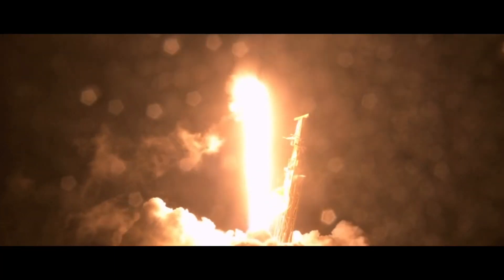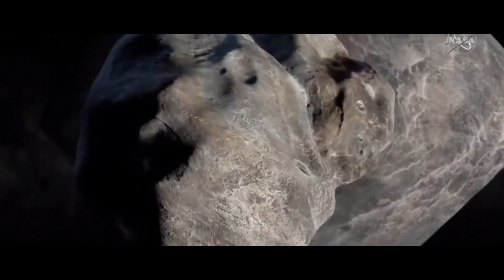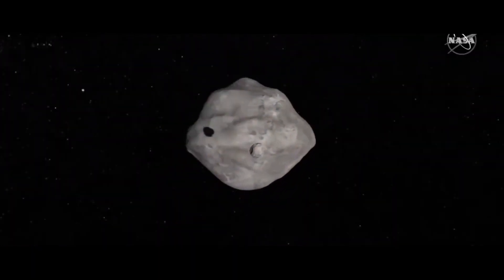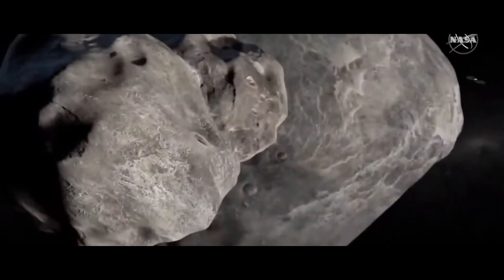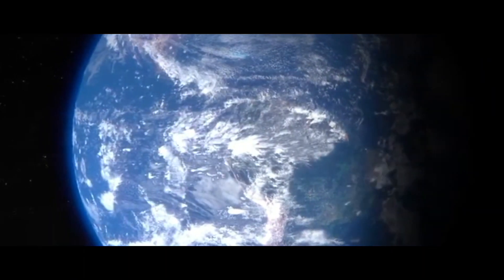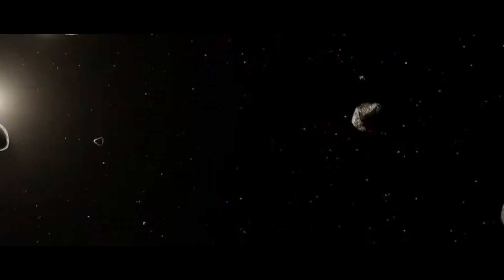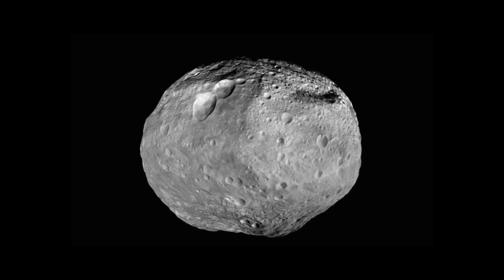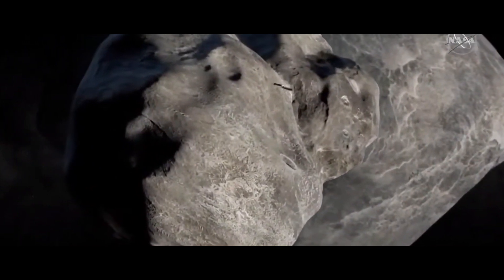NASA is about to slam a spacecraft into an asteroid | SpaceCast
NASA is about to slam a spacecraft into an asteroid to see if they can change the direction it's going. MyRadar space correspondent John Zarrella explains.